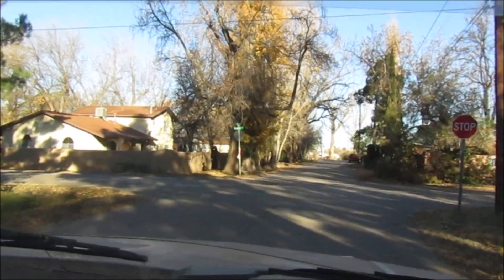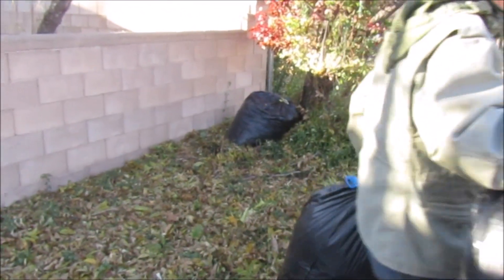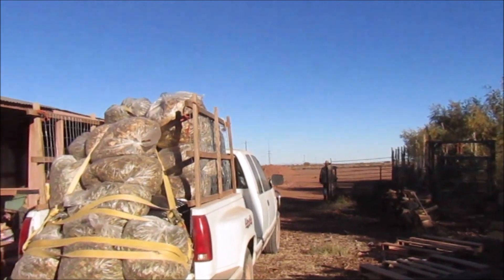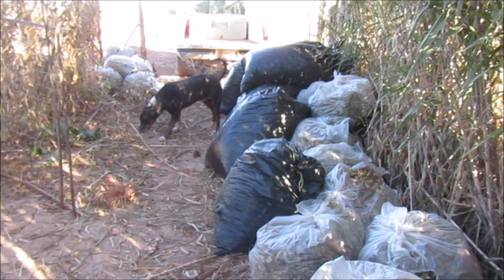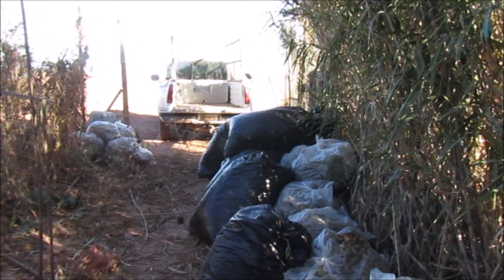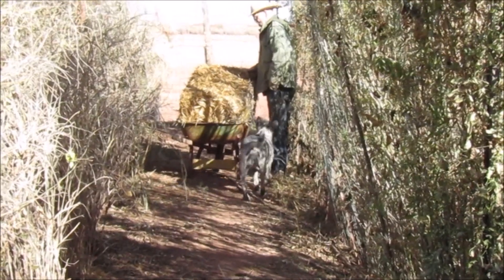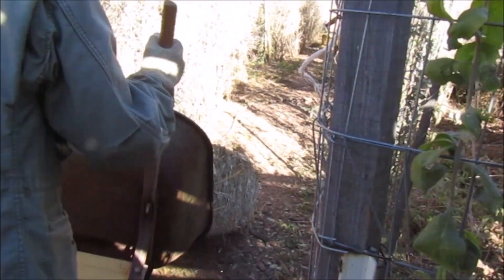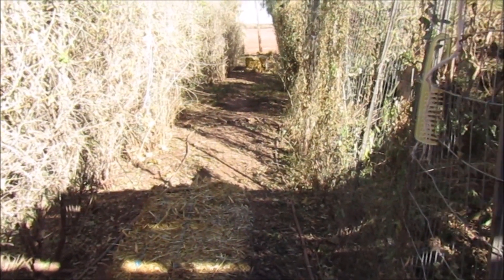Harvesting leaves from our village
We're happy to start getting leaves again